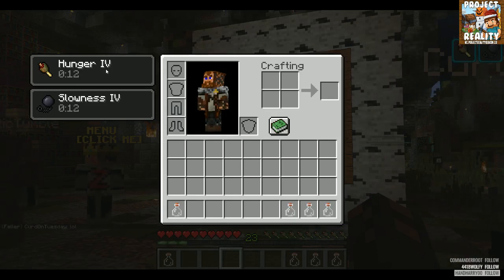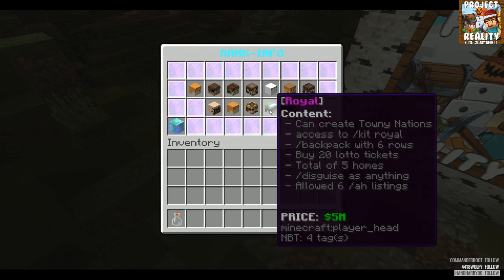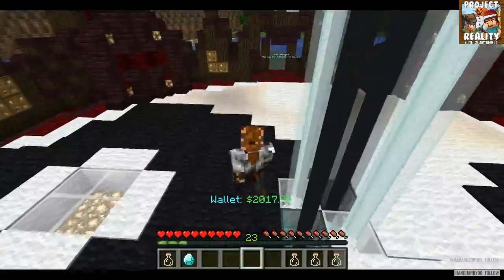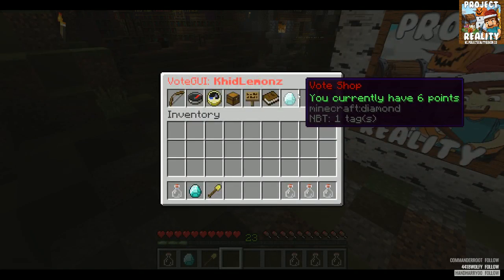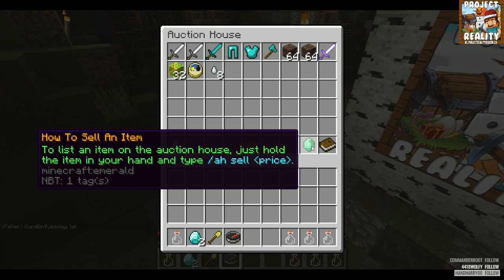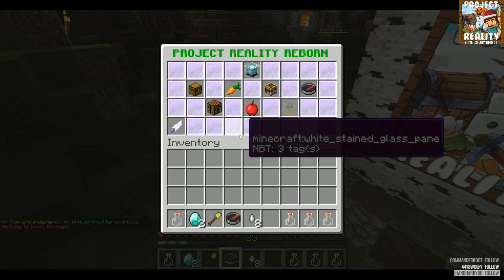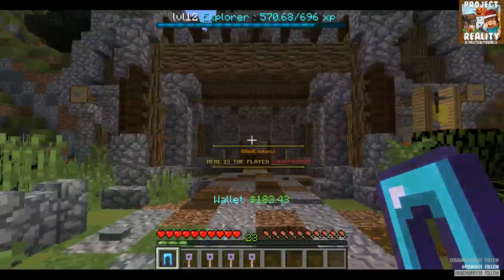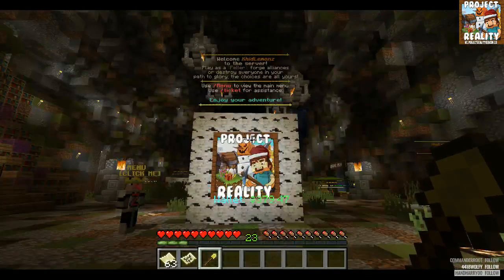Project Reality - Full Tutorial - Must Watch!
Alrighty guys! Thanks for taking the time to check our tutorial out for knowing our server better.

✫Project Reality Reborn✫ [24/7] ✔LandClaim✔Marriage✔Quests✔Shops✔Jobs✔McMMO✔Lottery✔CustomRanks✔Menus

Remember to Vote for our server in game! Enjoy your stay :)